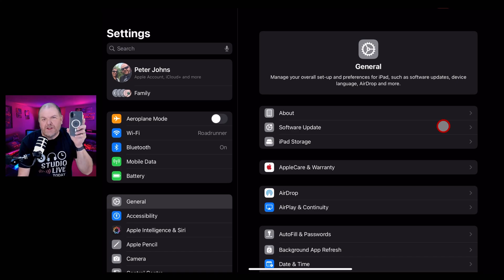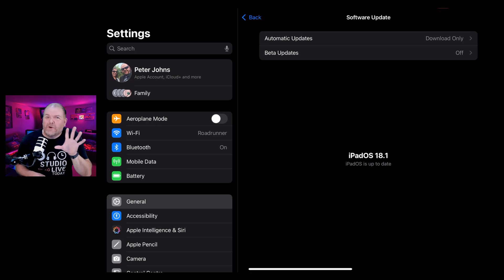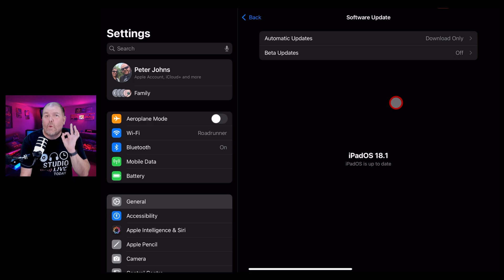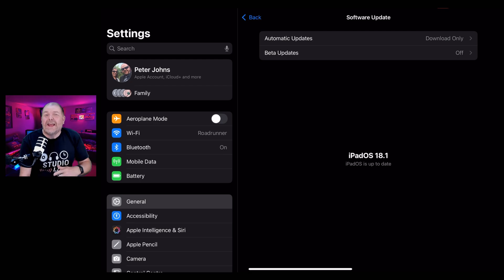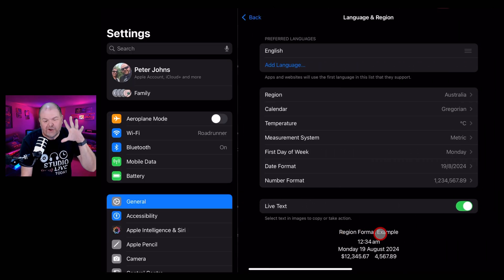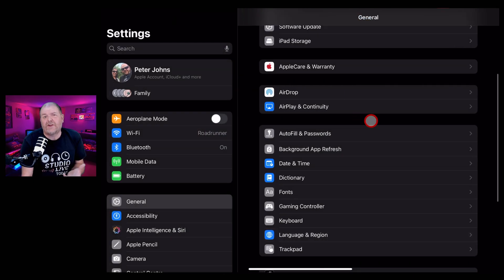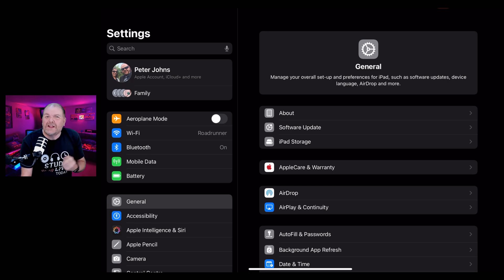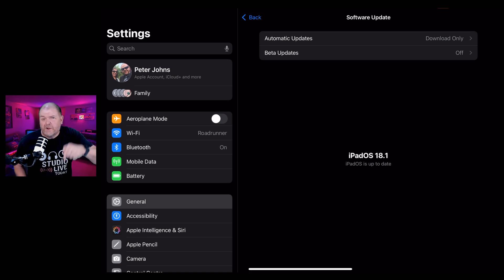iOS 18.1 | Safe to UPDATE now?